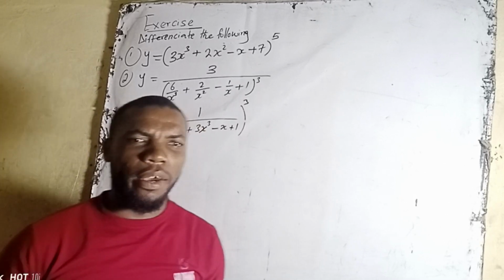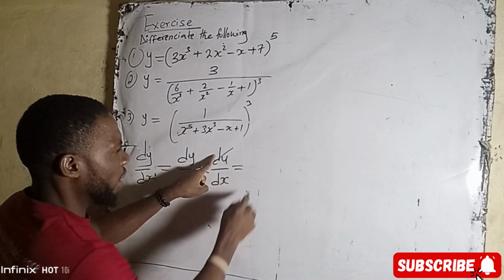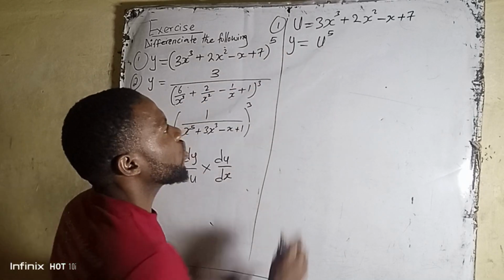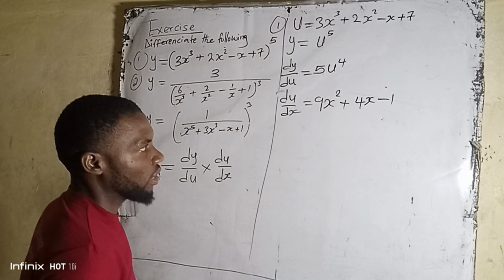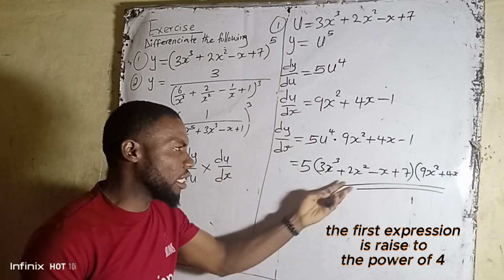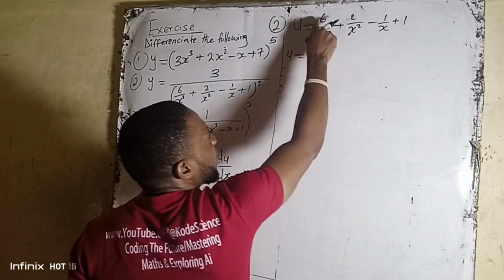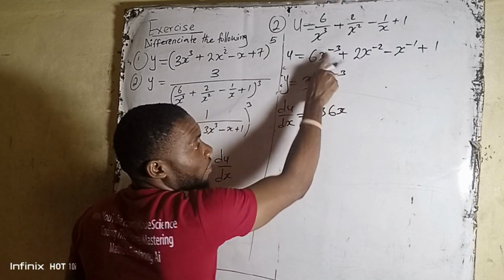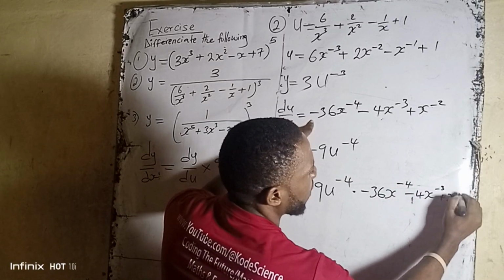The Chain Rule Mastery SECRET That Experts Don't Share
Chain Rule in Calculus:

The chain rule is a fundamental concept in calculus that allows us to differentiate composite functions. It states that if we have a composite function $f(g(x))$, then the derivative with respect to $x$ is given by:

$$ \frac{d}{dx} f(g(x)) = f'(g(x)) \cdot g'(x) $$

This rule enables us to differentiate complex functions by differentiating the outer function with respect to its argument and then multiplying by the derivative of the inner function.